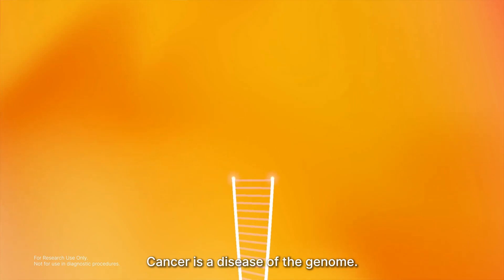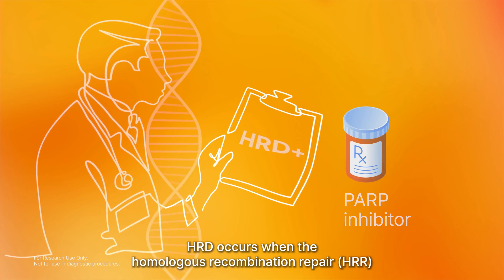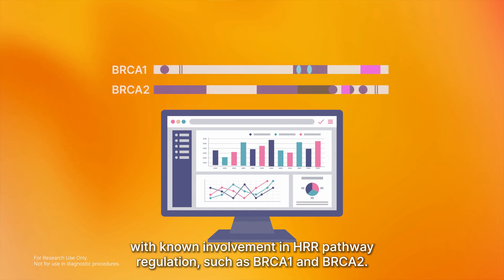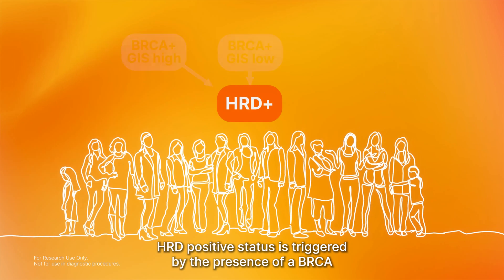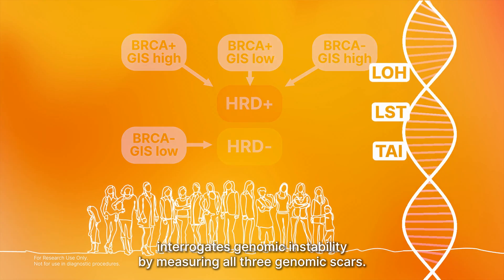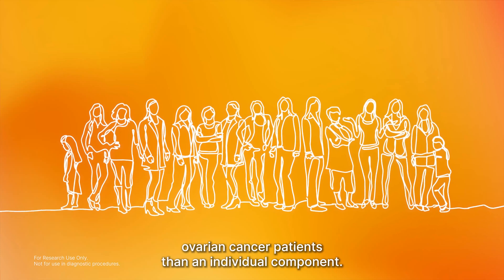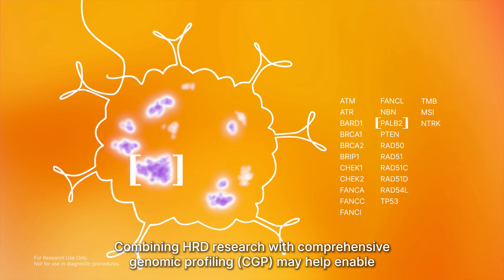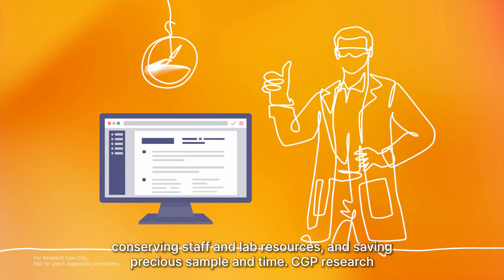Introduction to Homologous Recombination Deficiency assessment